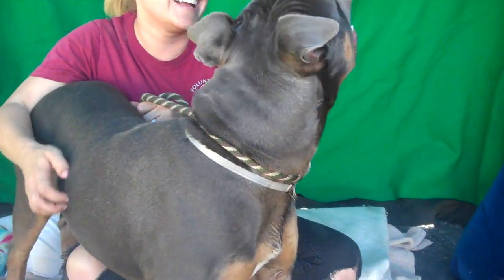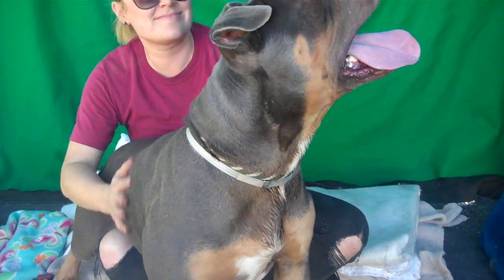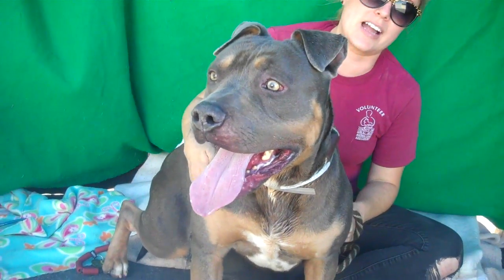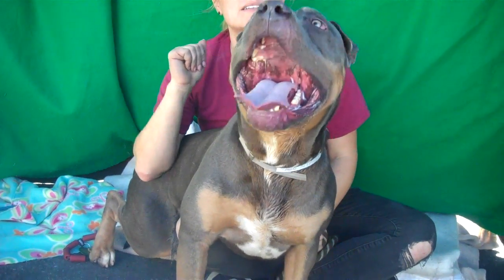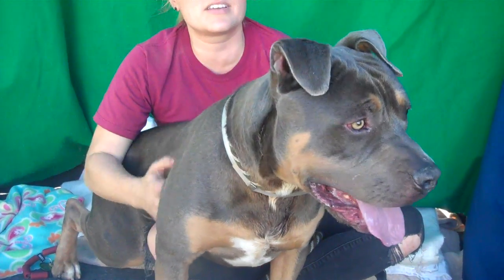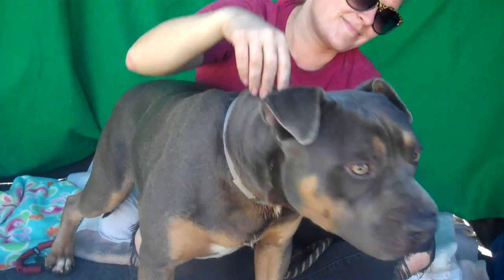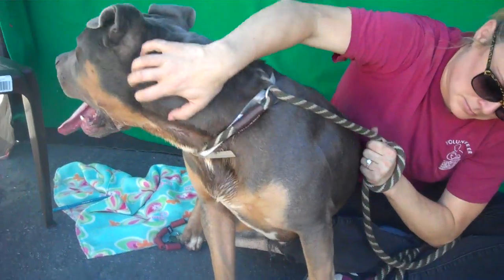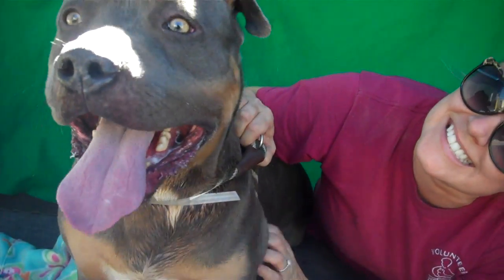A5002374 MAX | Pit Bull Mix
A5002374 Max is a drop-dead gorgeous tricolor (gray, caramel, white) 1½-year-old Pit Bull mix puppy who was left by his family at the Baldwin Park Animal Shelter on October 14th because they were moving and didn’t make plans for him. Weighing 76 lbs, Max is the mayor of the shelter: he loves getting out and saying hello to everyone with his tail wagging. Max sailed through his shelter-administered temperament test and seems to get along great with other dogs. Sporty and athletic, Max will benefit from basic training so he can have great manners when joining you on walks, hikes, or other adventures. Super playful Max will be an amazing--and head-turning--companion to an active individual or household eager to spend time with him.